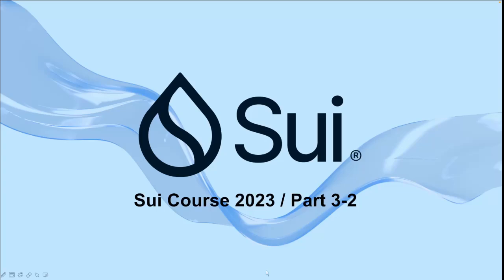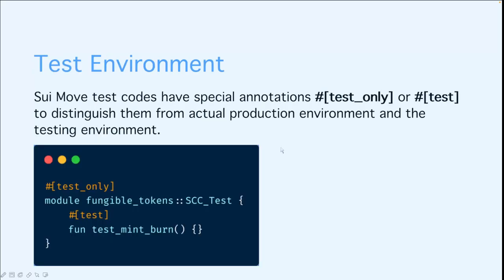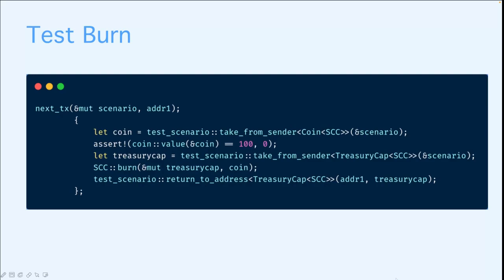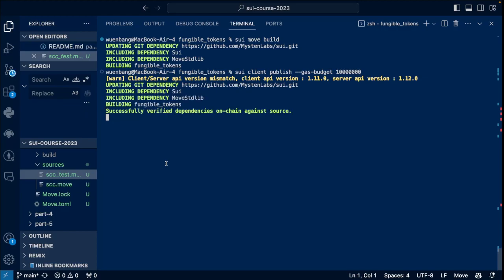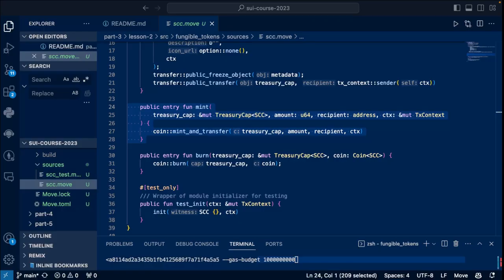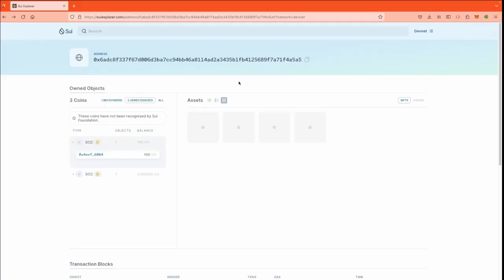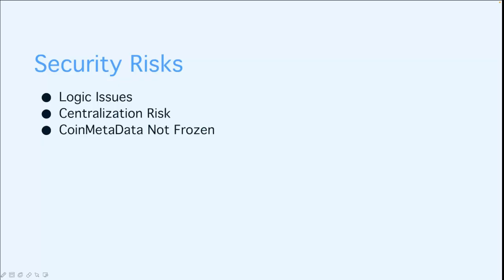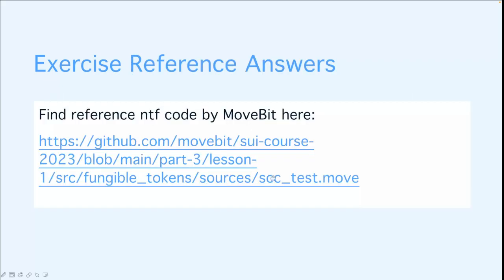Build Fungible Tokens on Sui Testnet | Move on Sui Course 3.2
Get hands-on experience building fungible tokens on the Sui Testnet. This practical lesson offers a real-world approach to token development